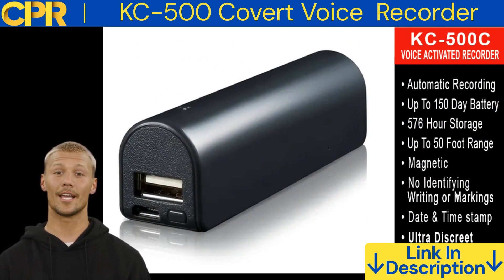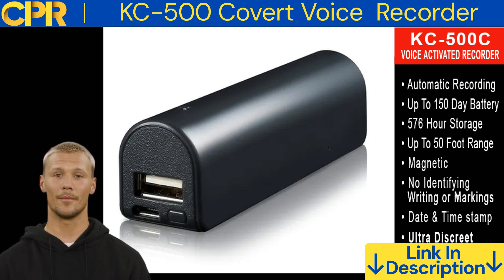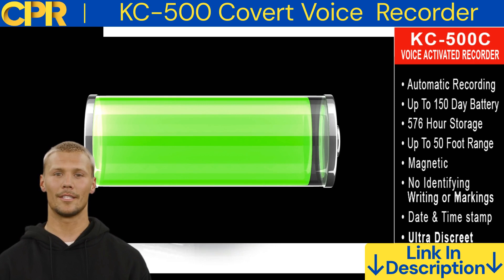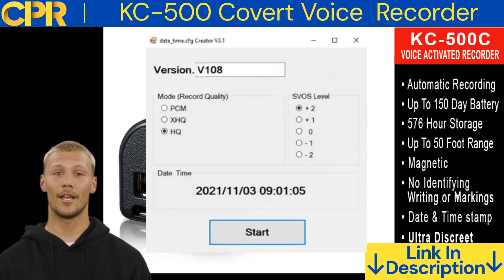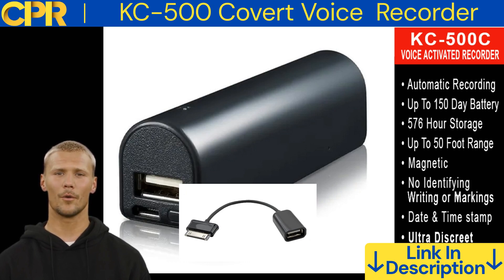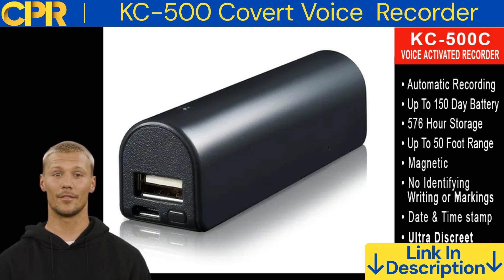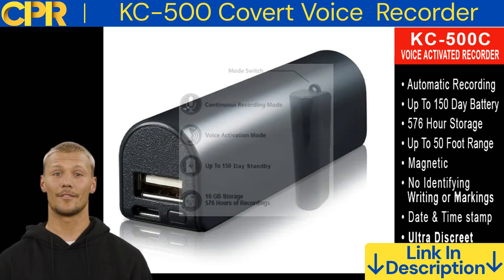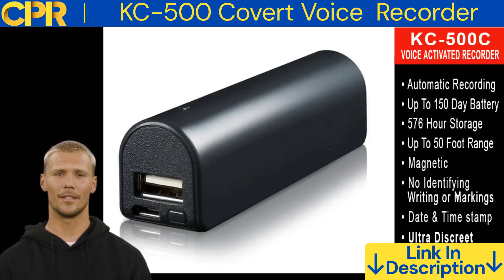Why Everyone is Talking About the Best Spy Voice Recorder KC-500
Welcome to a comprehensive exploration of the cutting-edge world of covert audio surveillance with the Best Spy Voice Recorder KC-500! 🕵️‍♂️ In this captivating video, we're delving deep into the features, capabilities, and unmatched advantages of the KC-500, the pinnacle of voice-activated recording technology.

►Spy Recorder Voice Activated KC-500 on Amazon
►See The Kawtco Store

🔍 Unveiling Espionage Excellence:
Discover the secrets behind the Best Spy Voice Recorder KC-500, an exceptional device engineered to redefine audio surveillance. If you're in pursuit of the ultimate covert audio recorder, your search ends here. Join us as we unravel its intricacies and showcase how it seamlessly blends advanced technology with discreet design.

🔋 Prolonged Power, Endless Insight:
One of the most remarkable features of the KC-500 is its exceptional battery life. Imagine a voice recorder that remains vigilant for extended periods, capturing crucial audio evidence without interruption. We'll delve into the details of the battery technology that empowers the KC-500 to outlast the competition, making it the go-to choice for prolonged surveillance operations.

🕶️ Mastering the Art of Concealment:
The KC-500 is renowned for its effortless ability to remain hidden in plain sight. We'll demonstrate its ingenious design that allows it to be discreetly placed in a variety of environments, from personal belongings to office setups. Get ready to explore the art of covert placement and learn how the KC-500 excels in remaining undetectable, giving you the upper hand in any surveillance scenario.

🎙️ Covet Audio Recorder Functionality:
What sets the KC-500 apart from the rest is its coveted audio recorder feature. We'll showcase its remarkable voice activation technology that ensures only relevant audio is captured, saving storage space and facilitating efficient data analysis. Witness firsthand how the KC-500 distinguishes between ambient noise and targeted conversations, making it an indispensable tool for professional investigators.

🌐 Redefining Audio Surveillance:
Join us as we redefine the landscape of audio surveillance. Whether you're a private investigator, law enforcement professional, or simply someone seeking advanced recording capabilities, the KC-500 is poised to revolutionize your approach. Prepare to be amazed by its multifaceted functionalities that cater to a wide range of scenarios.

🔒 Your Gateway to Unparalleled Insight:
Intrigued by the prospect of harnessing cutting-edge technology for covert operations? Look no further than the Best Spy Voice Recorder KC-500. Don't miss out on this opportunity to witness firsthand its exceptional battery life, discreet design, and covet audio recorder feature. Elevate your surveillance game and equip yourself with the tool trusted by experts in the field.